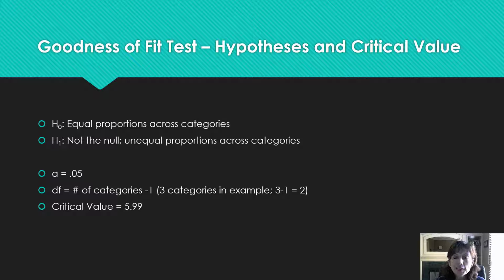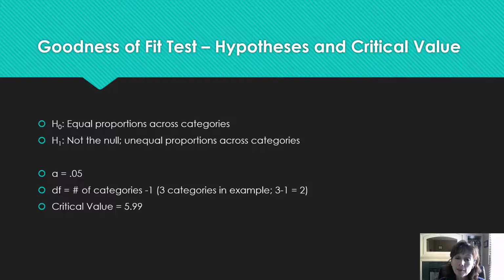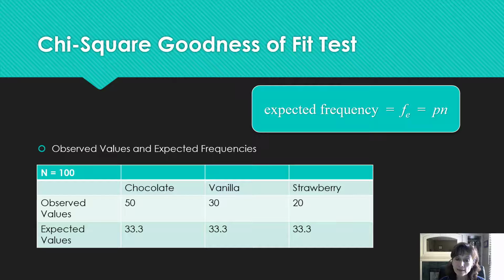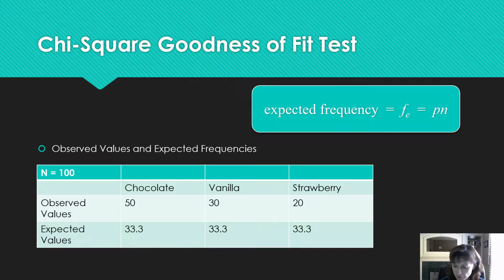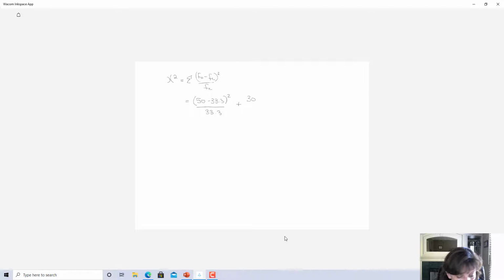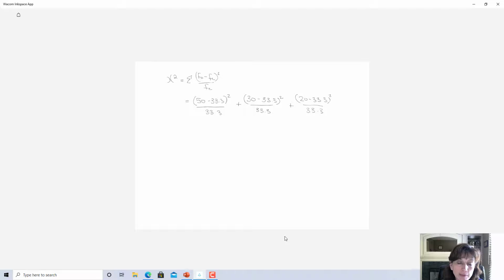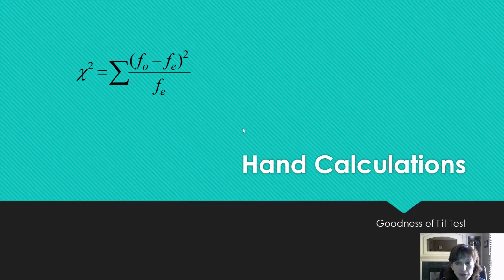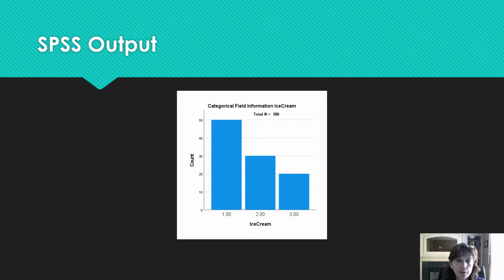Chi Square Goodness of Fit Test How to Hand Calculate and Conduct in SPSS Source